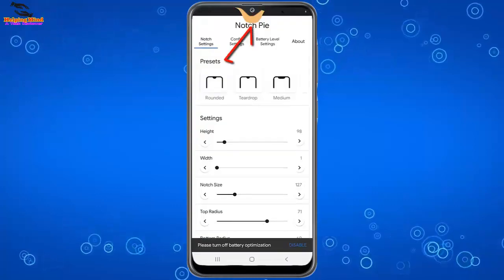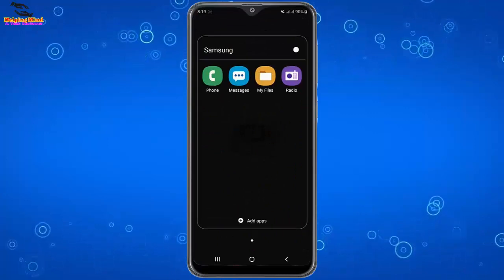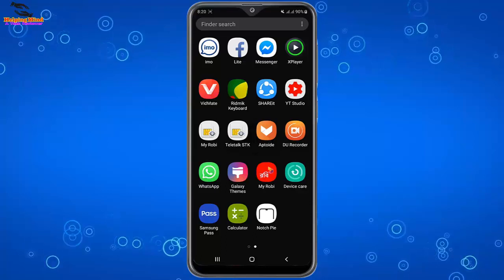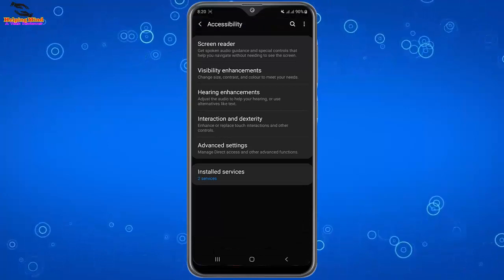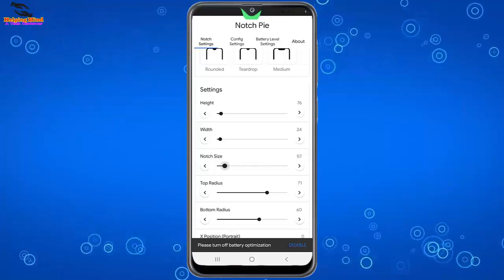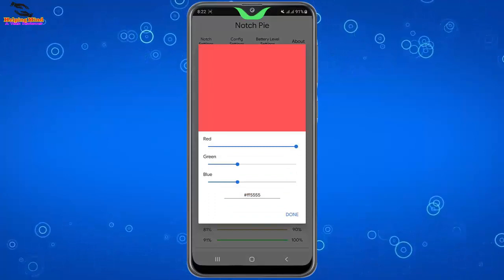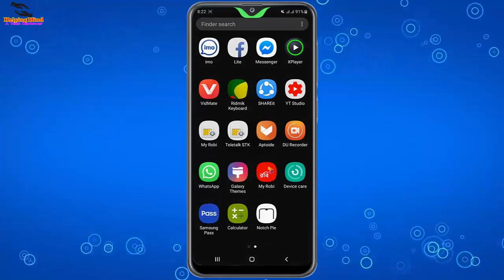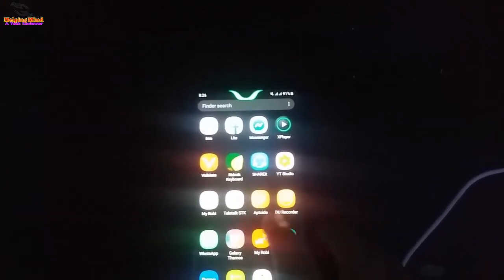How To Enable NOTCH Battery Indicator For Water Drop Notch Phones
This video covers the How To Enable NOTCH Battery Indicator For Water Drop Notch Phones.

*Phone:
Samsung Galaxy J7 Prime

*Mouse:
HP x3000 Wireless Mouse

*Usb Cable:
BrexLink Micro USB

*Huawei Mate

*Micro USB

In this video I have shown How To Enable NOTCH Battery Indicator For Water Drop Notch Phones. There is default way to enable this amazing feature. To get notch battery indicator feature we have to install a Apk named notch pie. This app is supported by all Samsung, Xioami, MI, Oppo, Vivo, Realme, Huawei and all Water drop Notch phones.

Learn More About:
notch battery indicator,
notch battery indicator samsung a50,
notch battery indicator poco f1,
notch battery indicator note 7 pro,
notch battery indicator redmi note 7 pro,
notch battery indicator for water drop notch phones,
notch battery indicator pro apk,
notch battery indicator xda,
notch battery indicator in oneplus 6t,
notch pie battery indicator,
amsung a50 notch light setting,
hide notch wallpaper poco f1,
water drop notch wallpaper,
oneplus 6t notch battery indicator,
notch pie apk download,
samsung a50 border light,
samsung a50 notch hide,
notch animation,